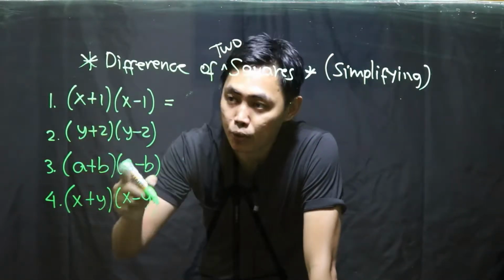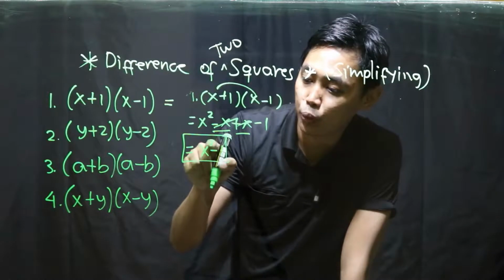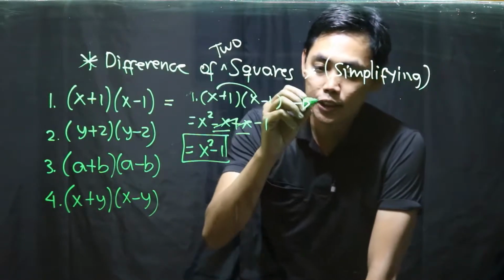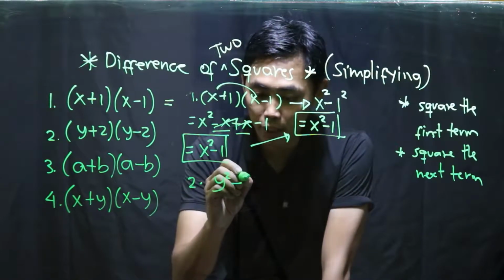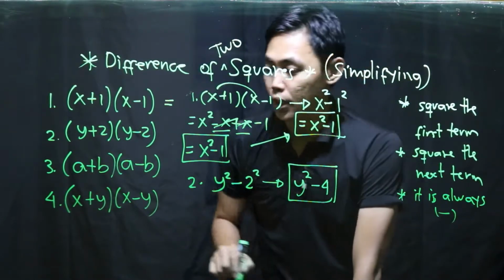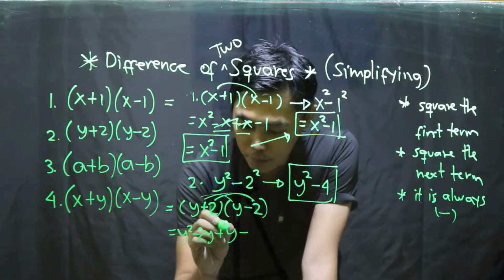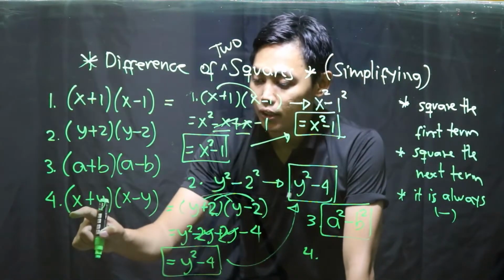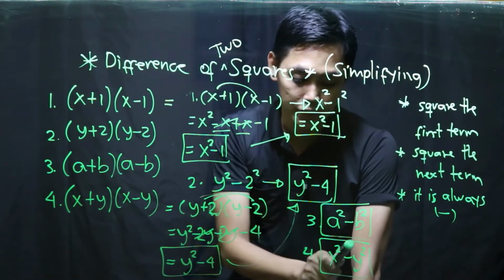Intermediate December Week 3 1